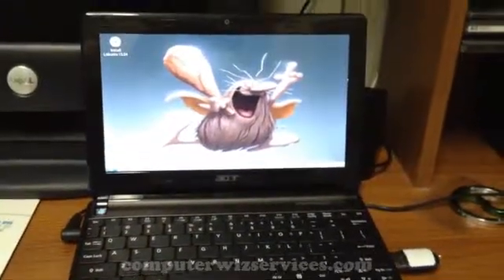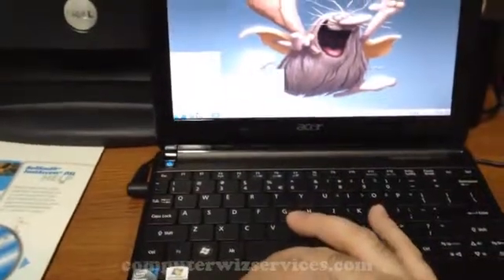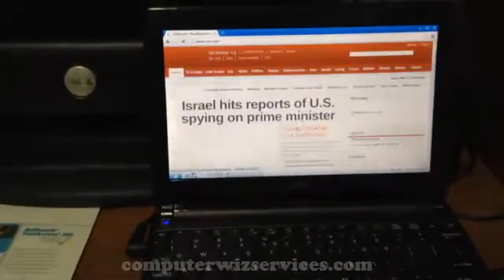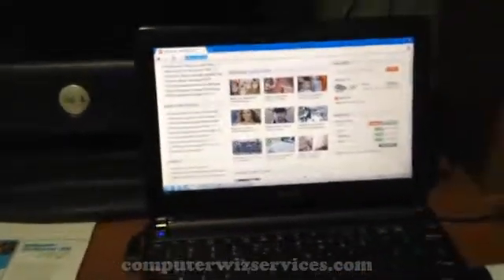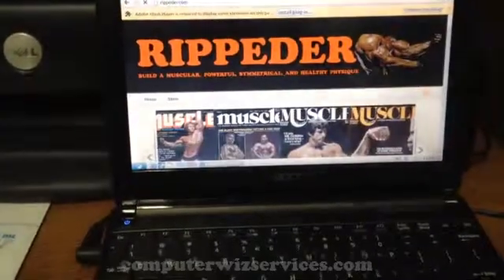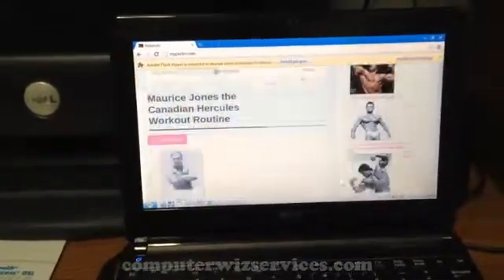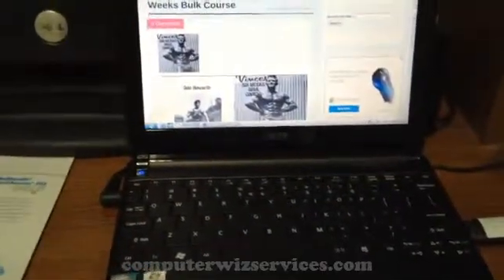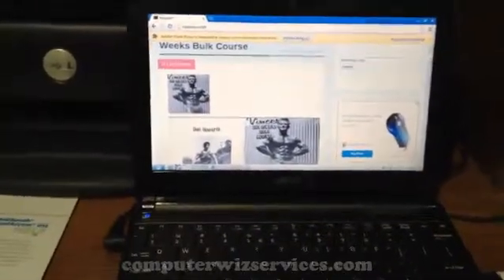Browsing Internet with Bootable USB OS Lubuntu and Chrome Browser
In this video I demonstrate using Chrome to surf the web on an Lubuntu Bootable USB running on Acer Aspire One Laptop. The laptop had no hard drive installed and was running strictly on the USB OS. For those who don't know Lubuntu is free.